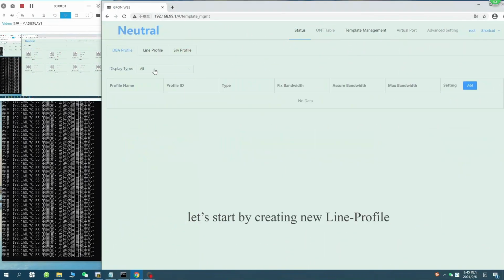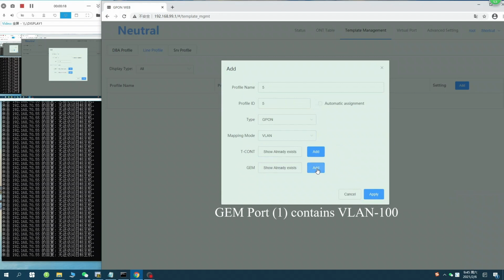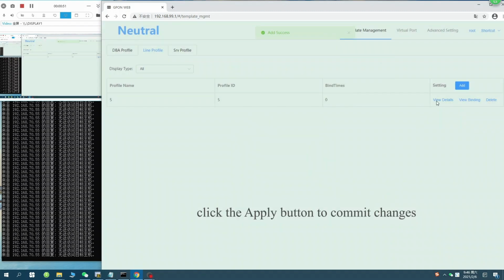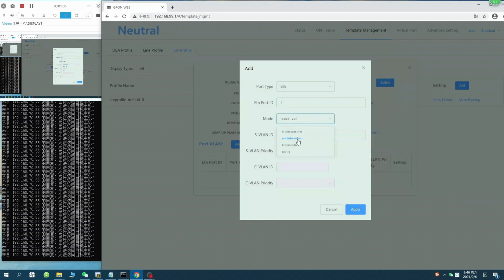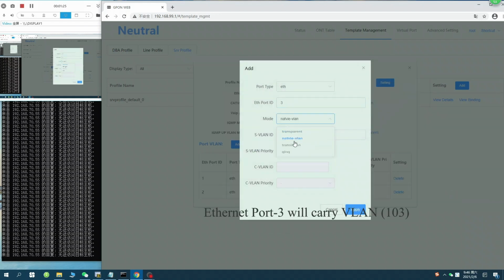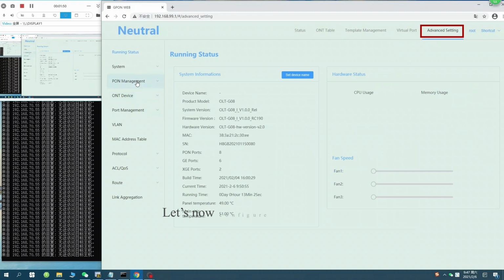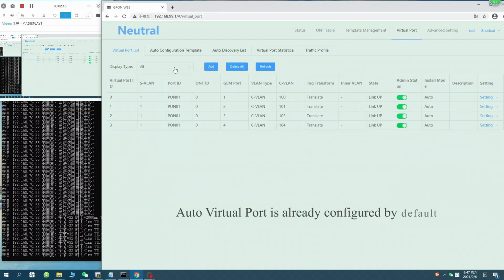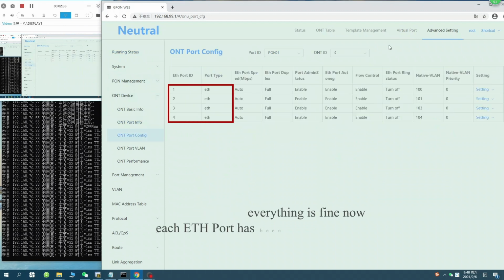GPON OLT and SFU Multiple VLAN Configuration with Voice | HSGQ · Telecom